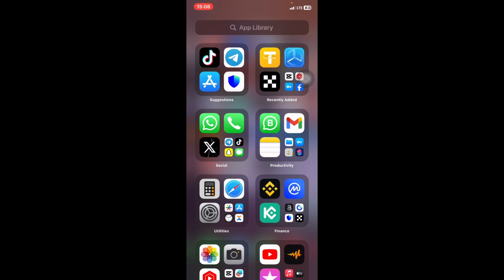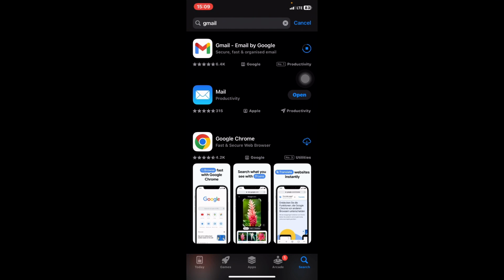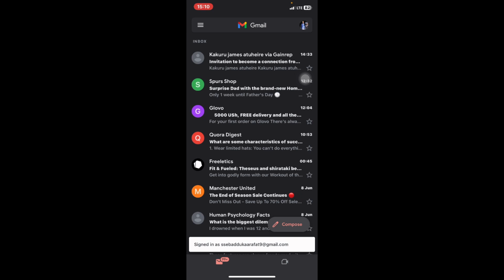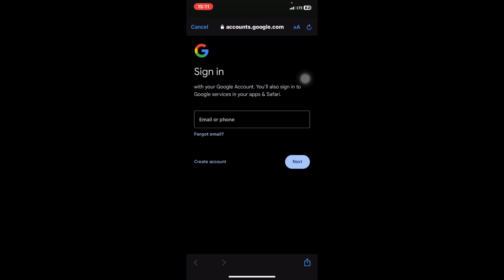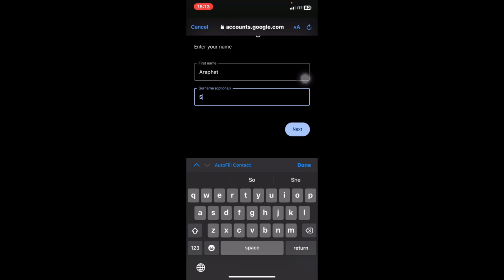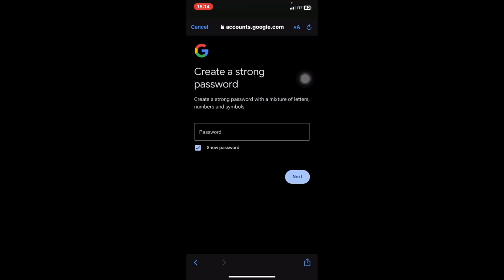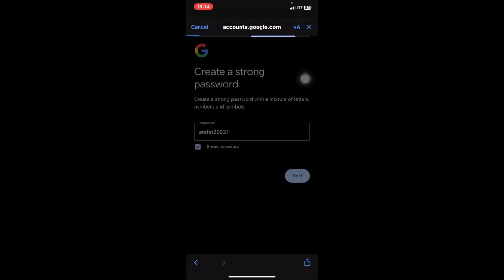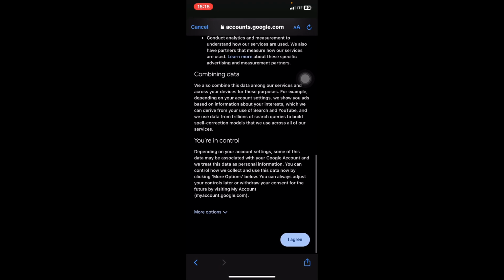How to Create a Gmail Account – Step-by-Step Guide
Need a Gmail account? This easy step-by-step tutorial will show you how to create a new Gmail account in just a few minutes! Whether you need it for personal use, business, or YouTube, this guide has you covered.

✅ What You’ll Learn:
 • How to sign up for a Gmail account
 • Choosing a secure username & password
 • Setting up account recovery options
 • Customizing your Gmail settings for better security & usability
 • Tips to keep your Gmail account safe

💡 Pro Tip: Use a strong password and enable 2-step verification for maximum security!